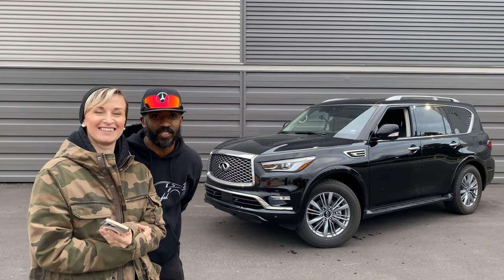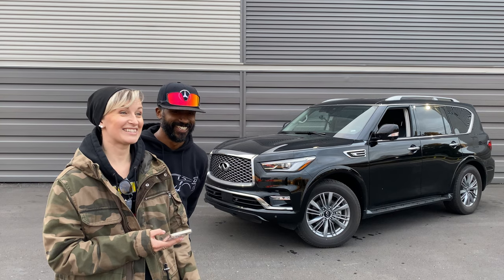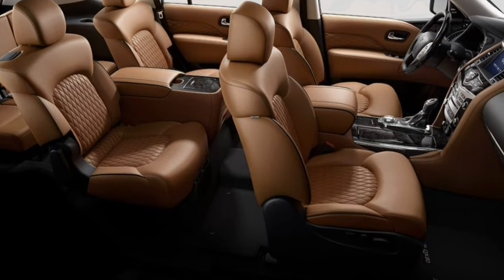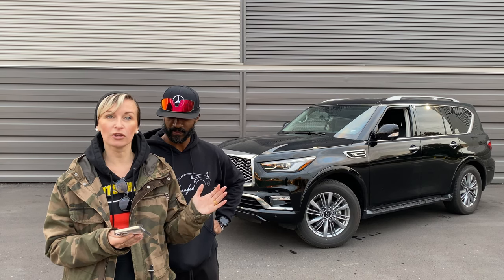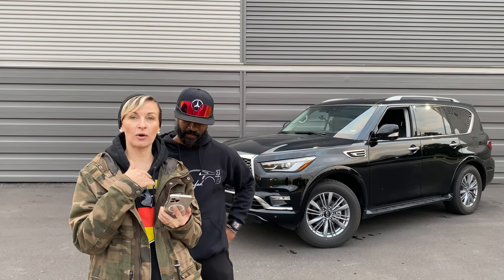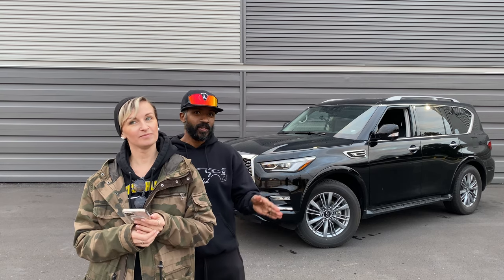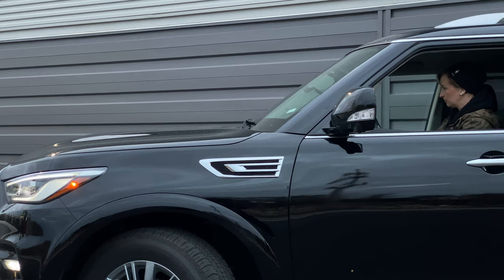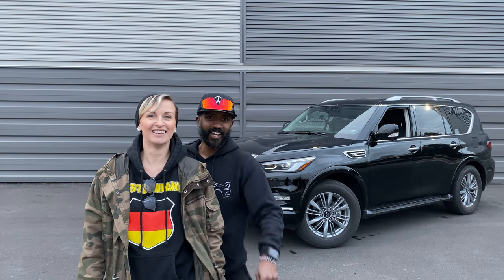2021 Infiniti QX80 REVIEW TEST DRIVE & Initial Impressions...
2021 Infiniti QX80 initial impressions and review.
With the untimely departure of our Lexus GX470, we had to endure the torture known to some as THE RENTAL CAR! Rental anything is typically less than awesome.
Think about it, rental skates, snowboards pretty much anything except movies...
When we landed a 2021 QX80 as a rental, the bar was pretty low.

Did the 2021 Infiniti QX80 exceed our expectations?

1072 W Peachtree St # 78291​​​, Atlanta, GA, 30357